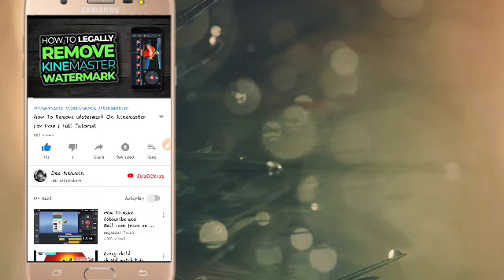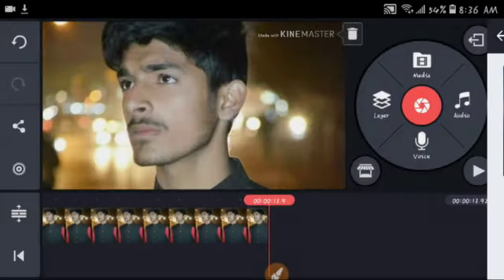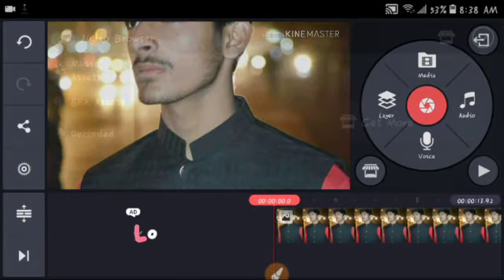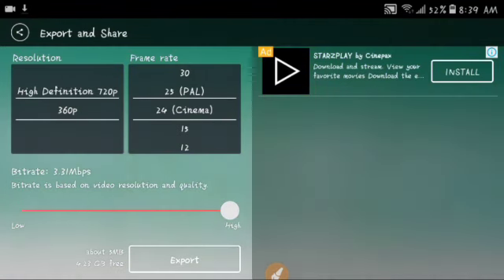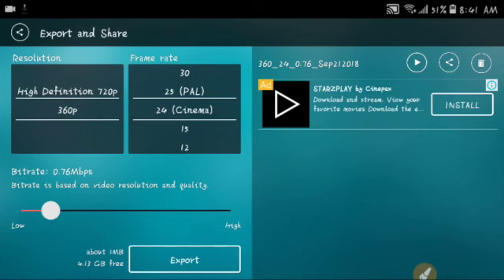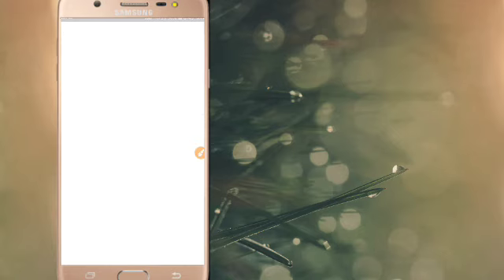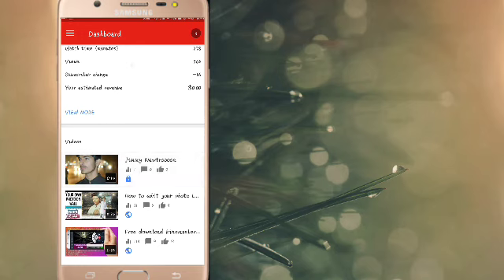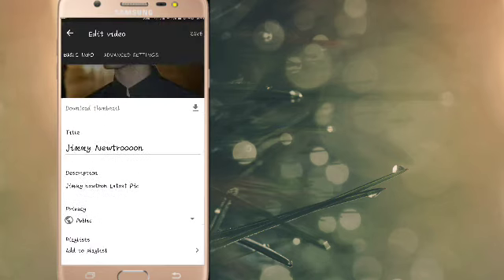How to Legally remove watermark from kinemaster For FREE | No Mode, No Root, No Hac || Technical APK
hello friends. ! Today I am back again with another video... In this video i am going to show you that HOW TO LEGALLY REMOVE WATERMARK FROM KINEMASTER FOR FREEEEE!

SO IF YOU HAD NOT WATCHED THE VIDEO THEN READ THIS PART. 👇👇
        First of all import your video or photo in kinemaster, and edit that accourding to your interest. When you have edited your video then Click on "ASSEST STORE icon 🎪" then "MUSIC ICON 🎵" and then click on "MUSERK" and download any one of your Favourite song and add it to your video. You can decrease the volume of the music to 15%... After this click on share icon and when it is saved... then do not close kinemaster and share it again on YouTube... So the watermark will be removed automatically...